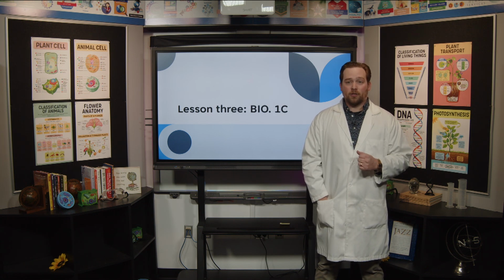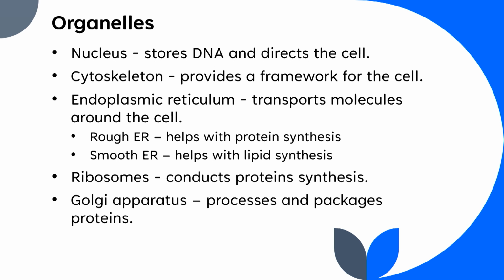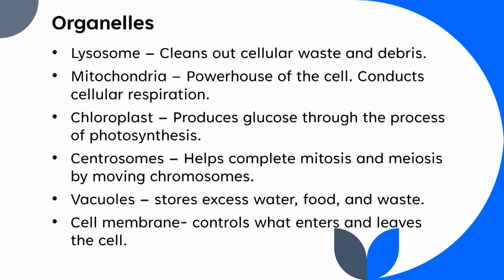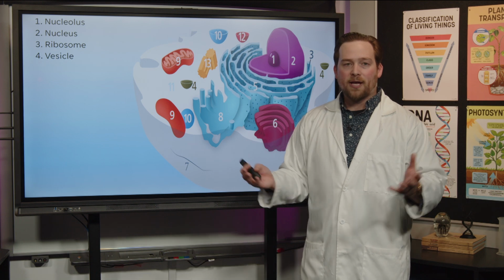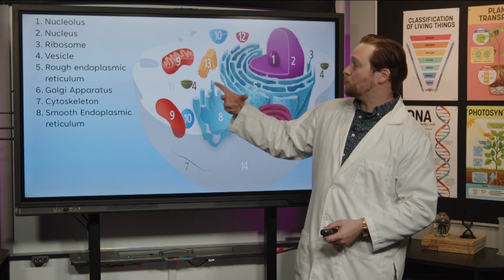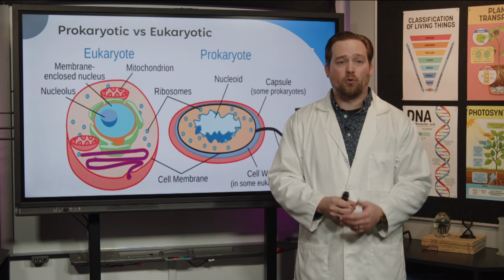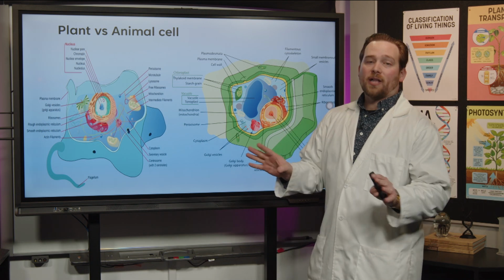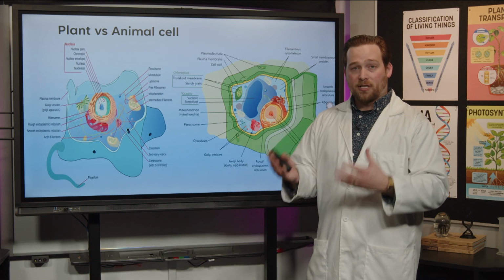Biology Unit 14 Lesson 3: BIO.1C Organelles & Specialized Cellular Function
Model Lesson aligned to the Mississippi Department of Education MCCR Standards: BIO.1C Students will relate the diversity of organelles to a variety of specialized cellular functions. BIO.1C.1  Develop and use models to explore how specialized structures within cells (e.g., nucleus, cytoskeleton, endoplasmic reticulum, ribosomes, Golgi apparatus, lysosomes, mitochondria, chloroplast, centrosomes, and vacuoles) interact to carry out the functions necessary for organism survival.  BIO.1C.2 Investigate to compare and contrast prokaryotic cells and eukaryotic cells, and plant, animal, and fungal cells. BIO.1C.3 Contrast the structure of viruses with that of cells, and explain why viruses must use living cells to reproduce.